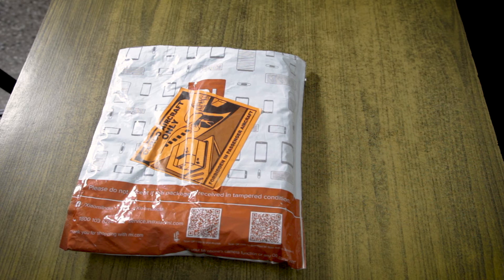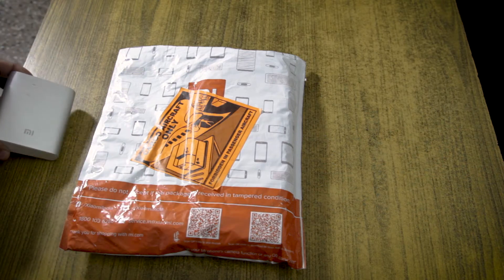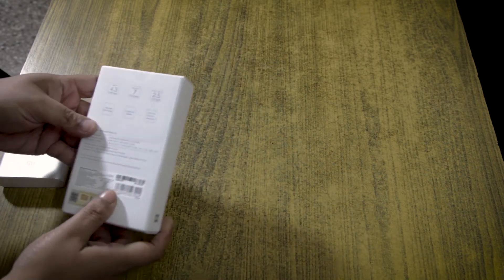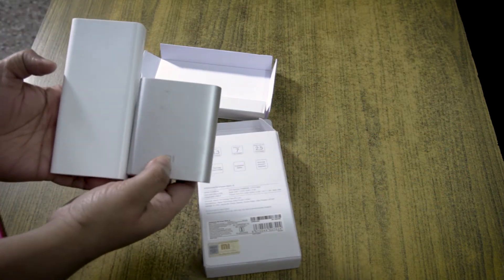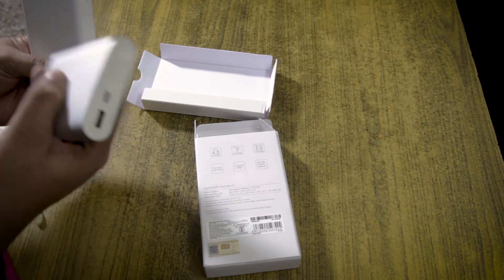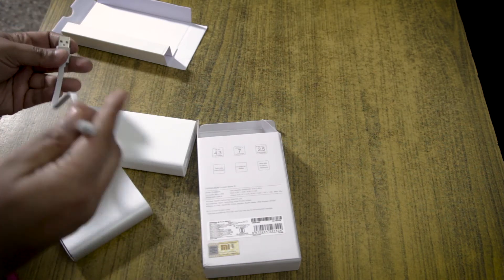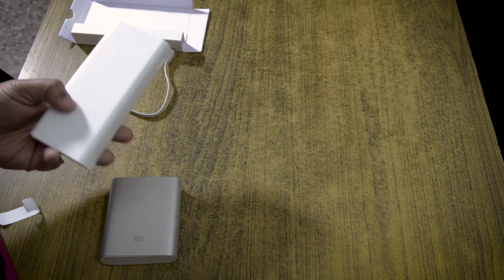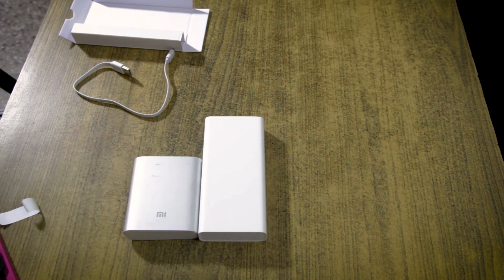Mi 20000mAh Power Bank 2i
Unboxing of the Mi 20000mAh Power Bank 2i priced at Rs. 1,499 on Mi’s official website in India,